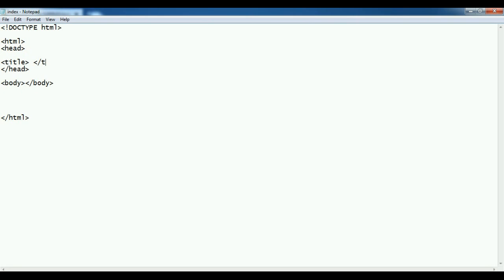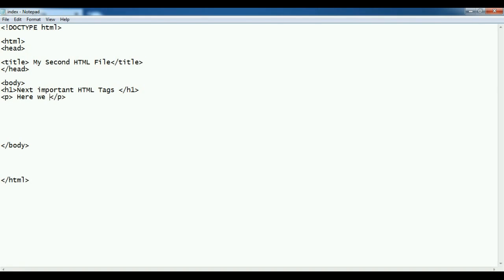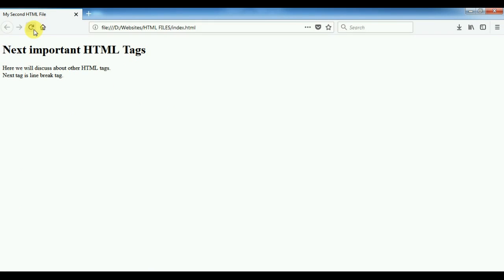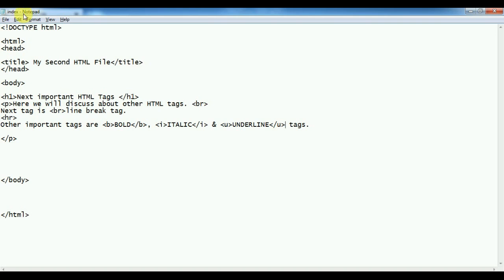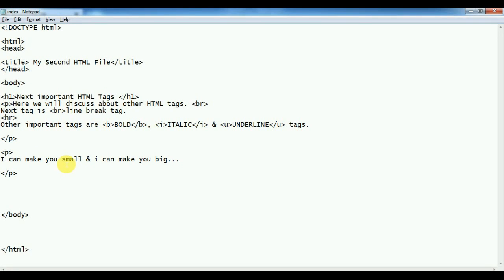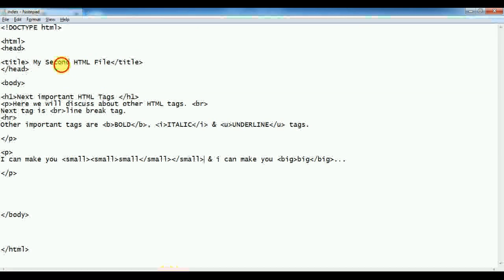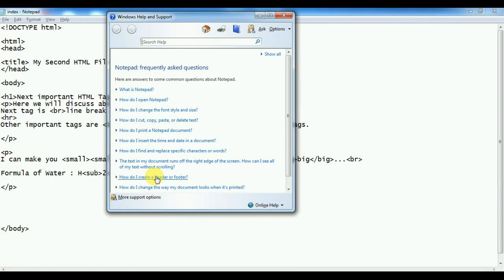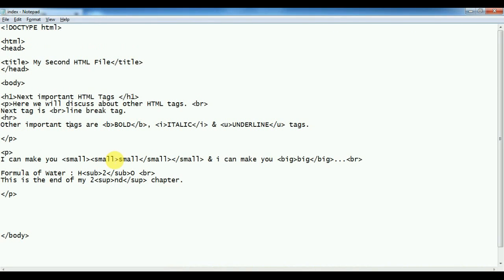HTML Tutorial Video 3 - IMPORTANT HTML TAGS | Trends Creator | Designer Masters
Tags are the basis of HTML and hence this video is very important if you are keen to learn HTML.